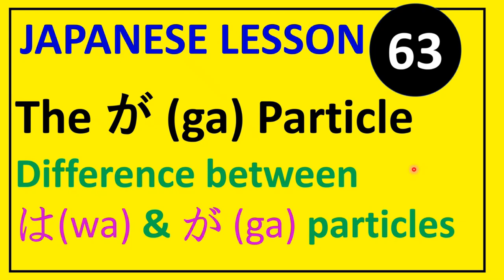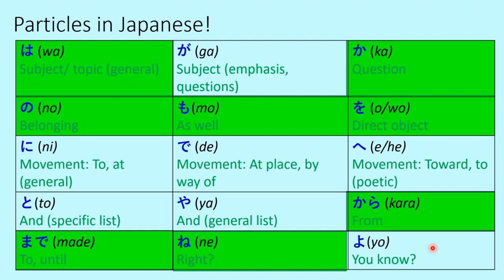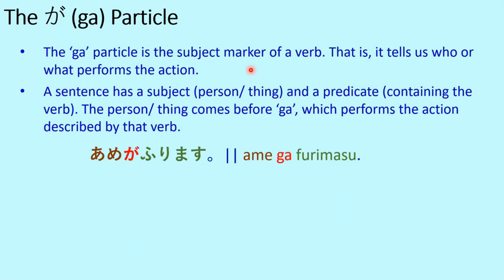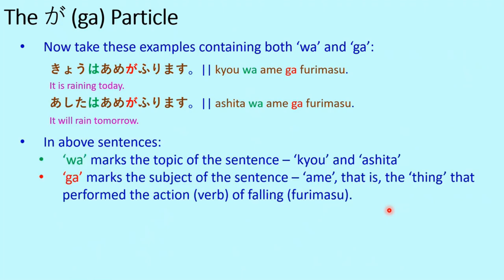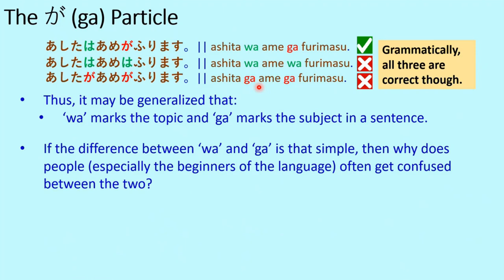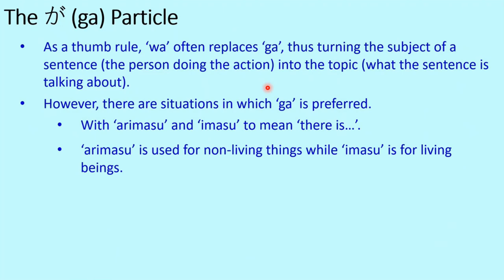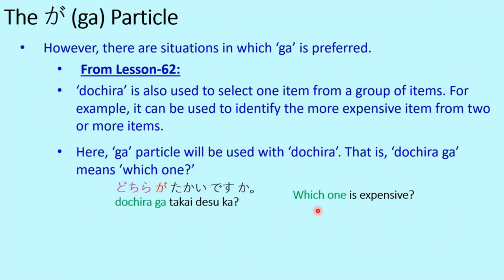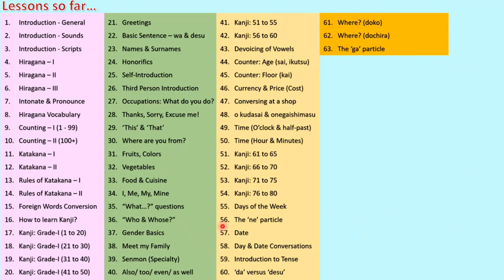The が (ga) Particle and its difference with は(wa) - Japanese Lesson 63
Japanese Lesson 63 - The が (ga) Particle and its difference with は(wa)

In this lesson, learn about the 'ga' particle of Japanese and understand its difference with 'wa' particle. One is the subject marker while the other is the topic marker. However, they may coincide and then the confusion arises. Hence, it is very important to understand the difference between them.